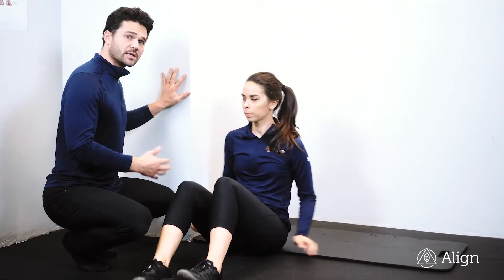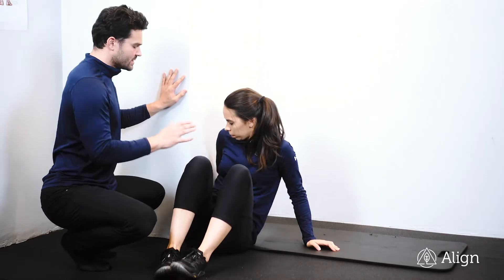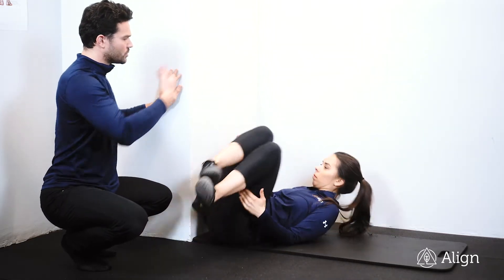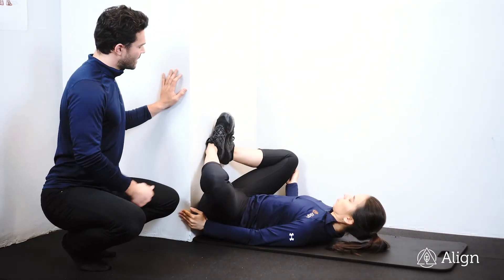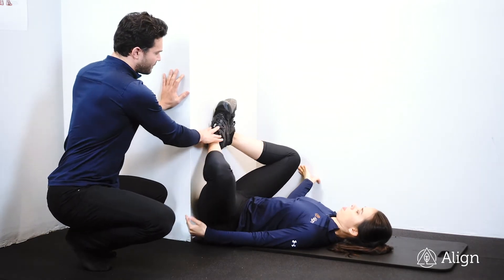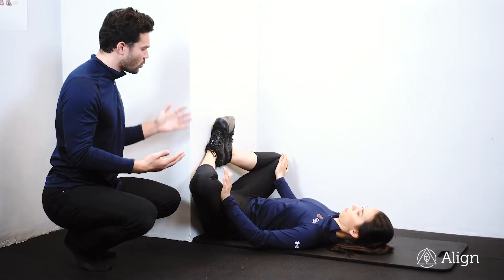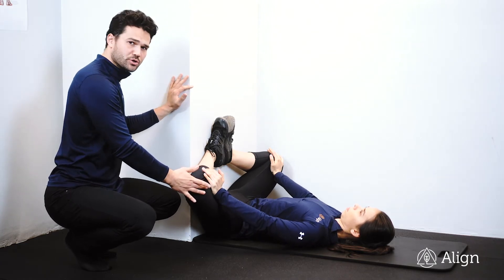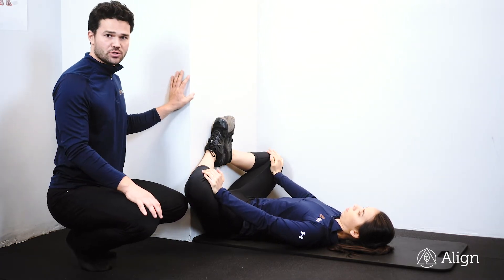Lying Frog Stretch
This is a static stretch for muscles of the inner thighs.